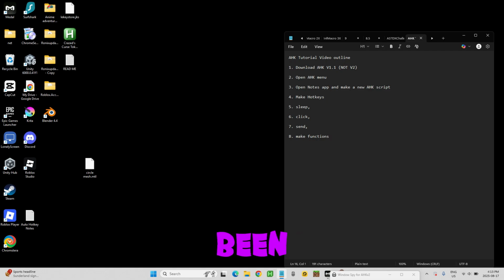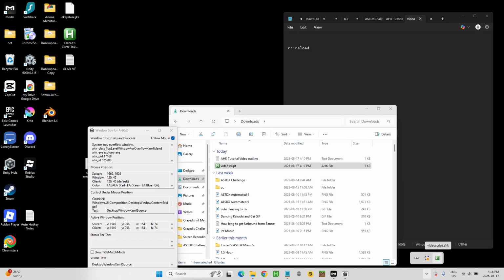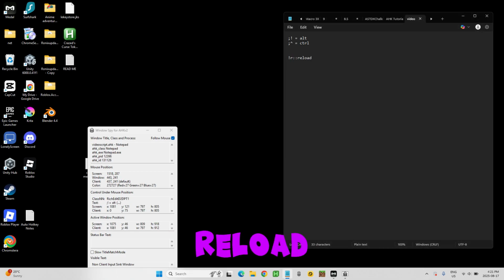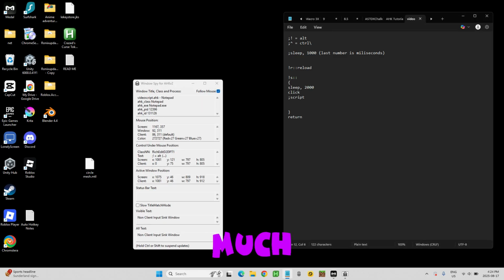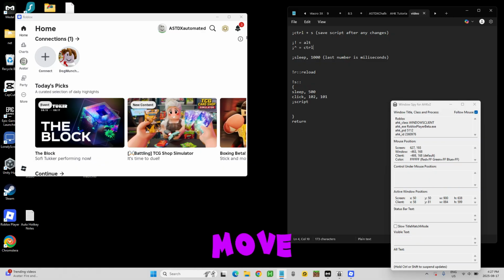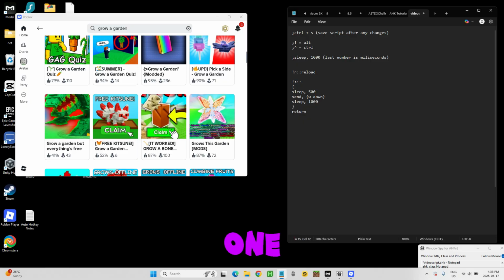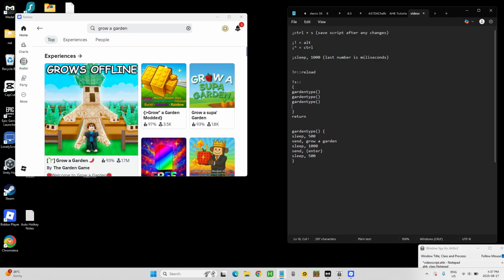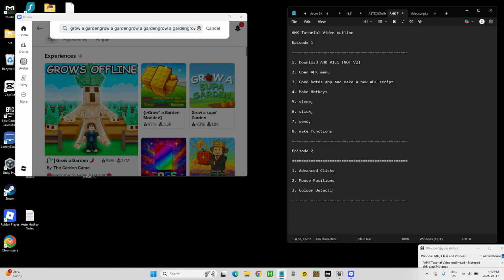Become a Macro Scripter | EP 1| The Basics of AHK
For Questions Join Discord, or just to support me!!!
Music
Her | by | JVKE
I hope you guys enjoyed this video!